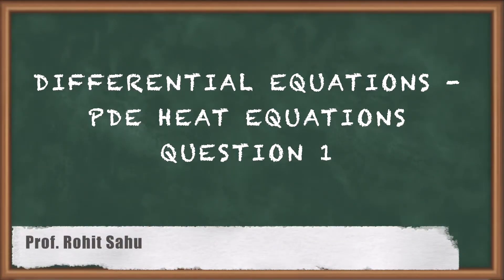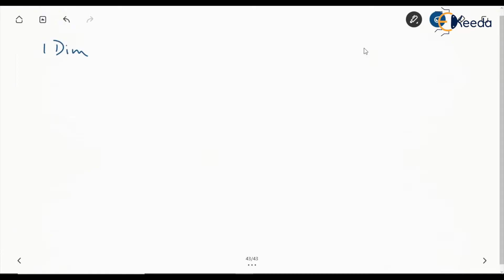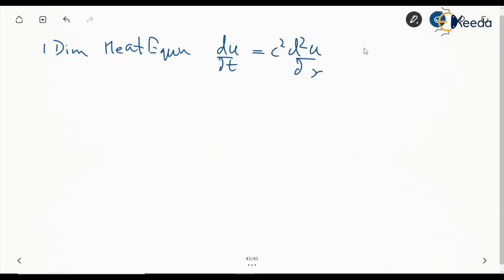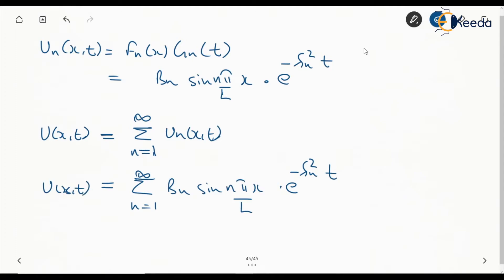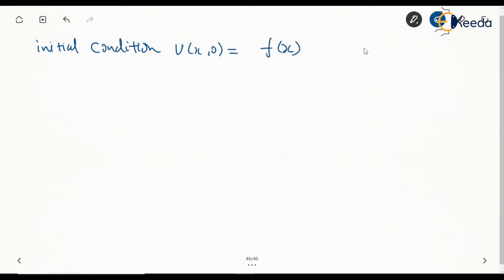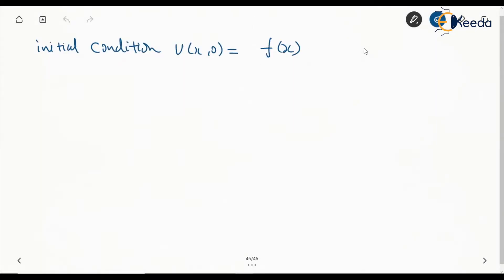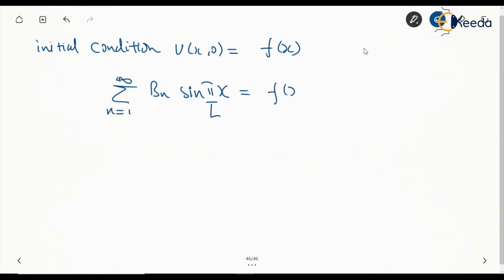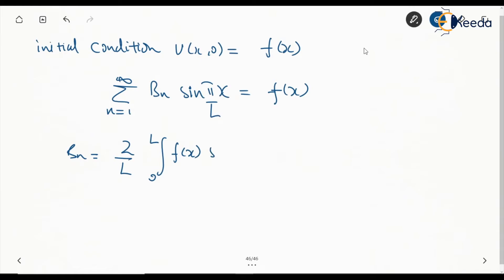Essential Concepts Of Heat Equations For GATE Engineering Mathematics | Question 1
Explore the complexities of Heat Equations in Engineering Mathematics, a crucial topic for GATE preparation. In this insightful video, we delve into the intricacies of solving questions related to heat conduction, diffusion, and thermal equilibrium. Gain a deep understanding of the mathematical principles governing heat transfer and its applications in engineering.

🔍 Key Topics Covered:

Derivation and solutions of heat equations
Boundary conditions and their impact on heat transfer
Practical applications in engineering problems
Analytical and numerical methods for solving heat equations

Happy Learning.